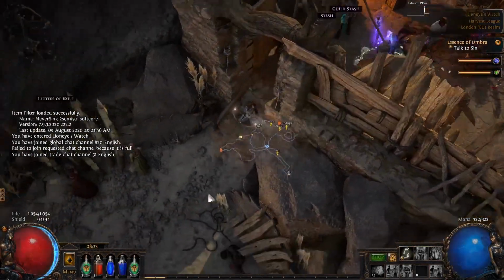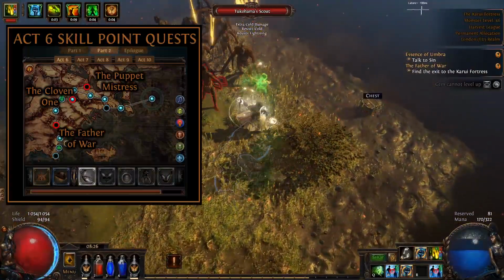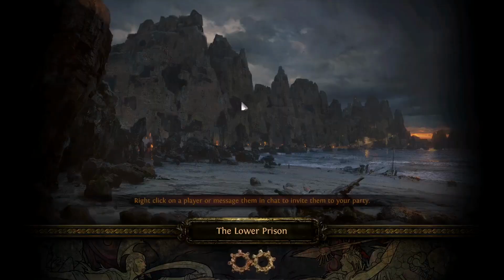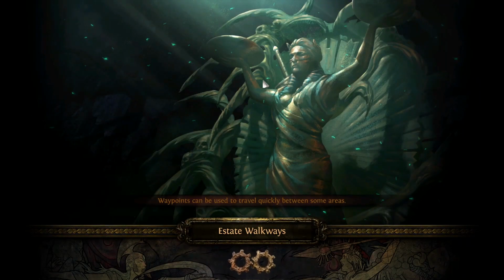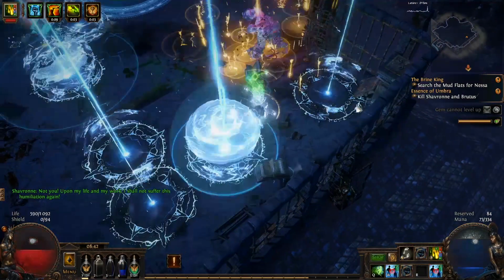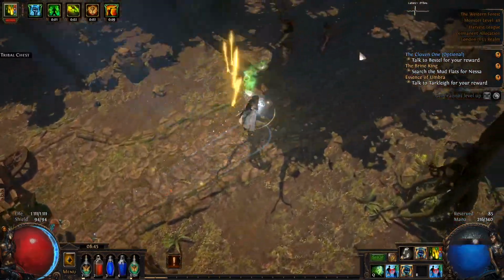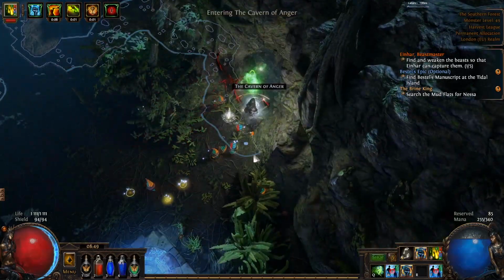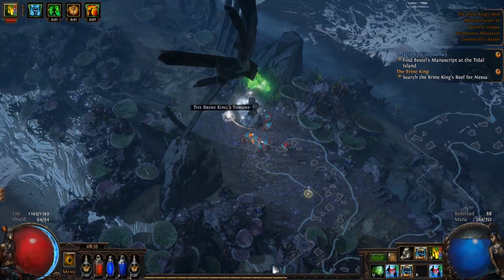Path of Exile Power Leveling Guide - Act 6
Welcome back to my power levelling guide! In this video I walk you through the fastest way to get through act 6.

Listen to their music here: hatfilms.bandcamp.com